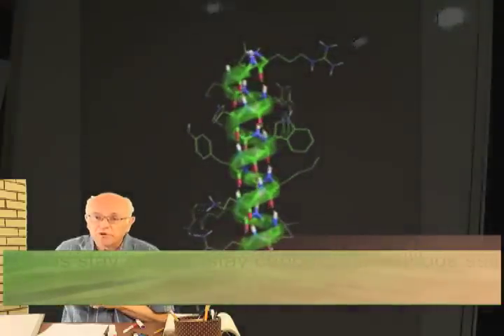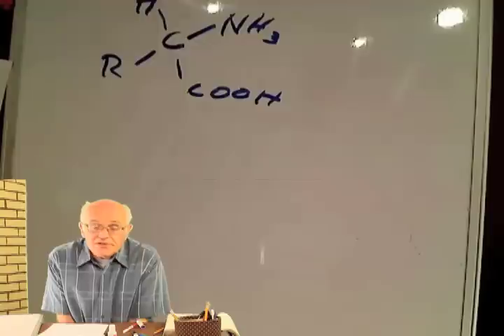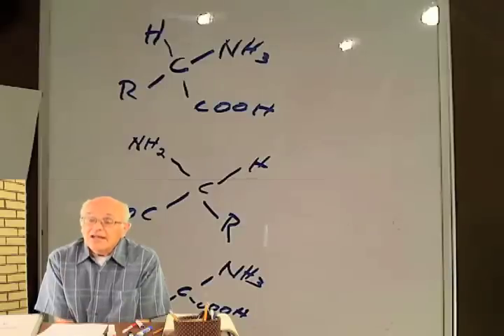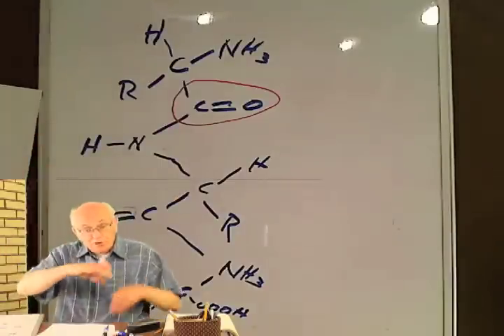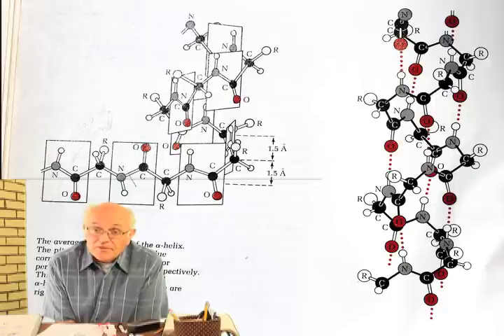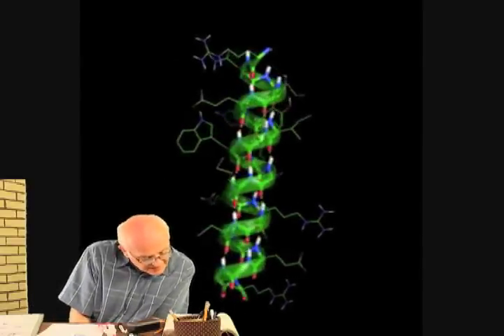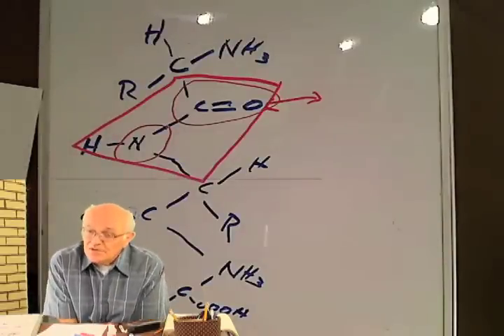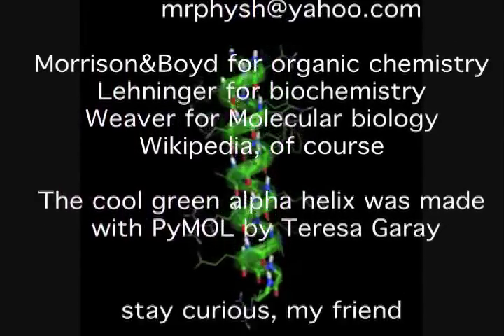Protein alpha helix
The alpha helix secondary structure of proteins is the result of hydrogen bonding.  These hydrogen bonds are possible because of the planar character of the peptide bond.